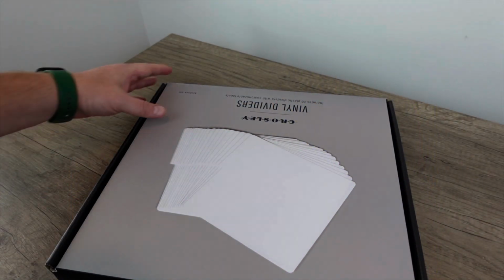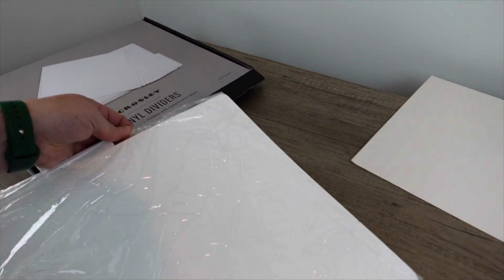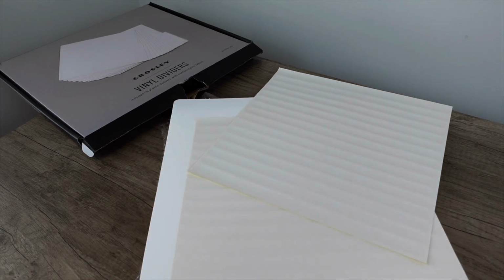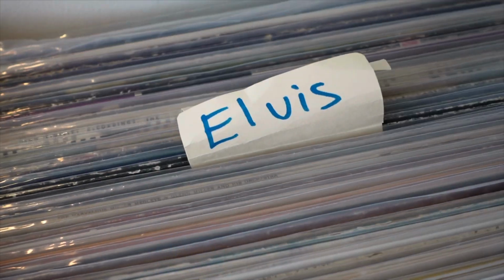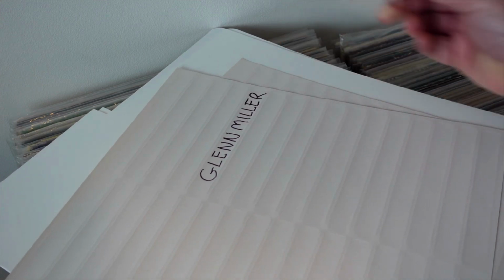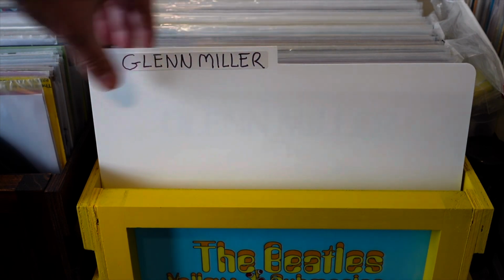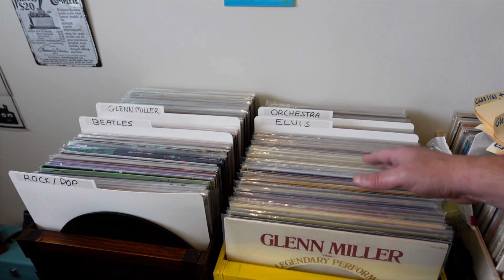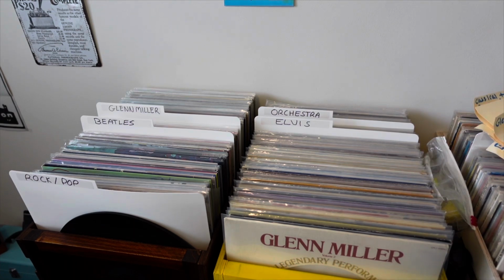Organize your VINYL!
What good are your records if you can't find what you want to listen to?  Let's review some vinyl dividers by Crosley and see if they make a difference!

Crosley AC1054A-WH Vinyl Record Dividers with Customizable Label Stickers, White

LIMITED EDITION Ocean Wave (Blue) 45 Adapter
Exclusive Orange 45 Adapter

Looking for something interesting to watch? Could you do us a massive favor?  Tell a friend about Record-ology!  Better yet, share us out on your socials - then give yourself a shoutout in our comments!

Don't miss out on the latest in audio technology. Your music experience will never be the same again! 🎵✨